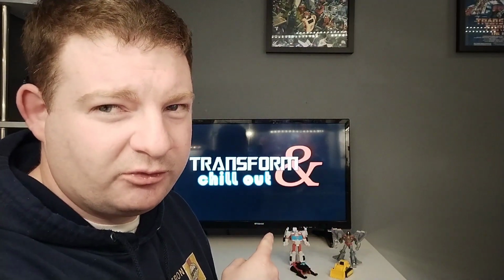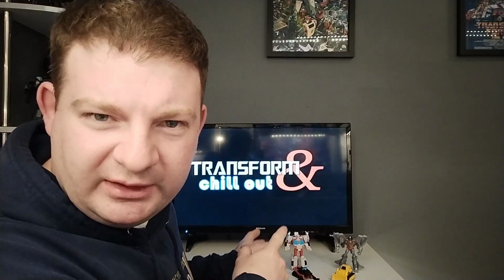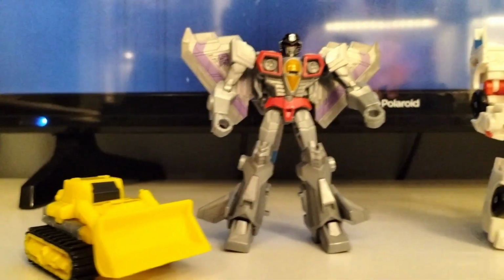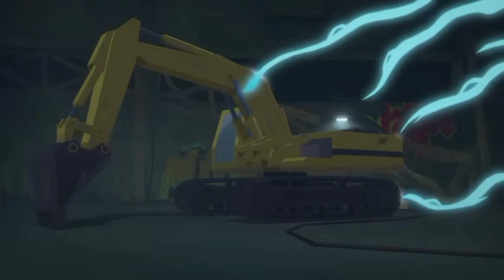Transform & Chill - Ratchet & Starscream (Cyberverse Spark Armor)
This time I'm going to have a look at some Cyberverse Spark Armor figures.

so lets transform and chill out ☕